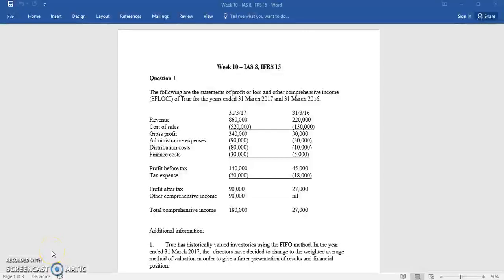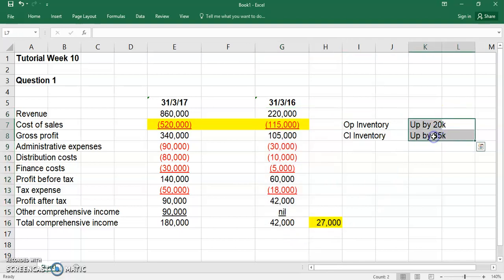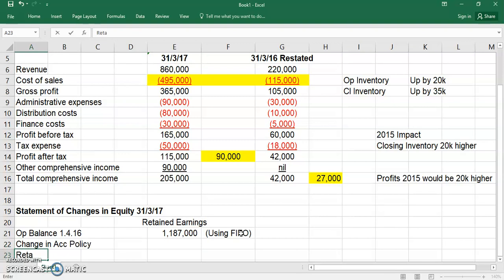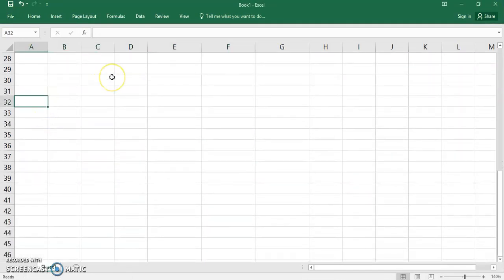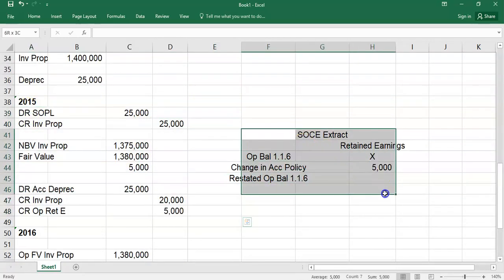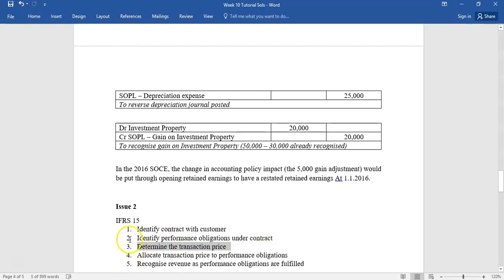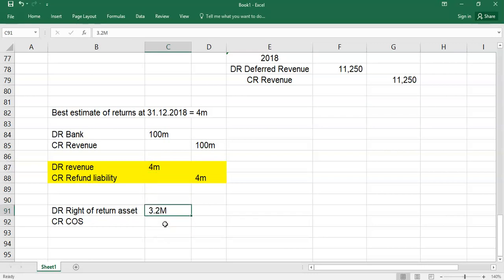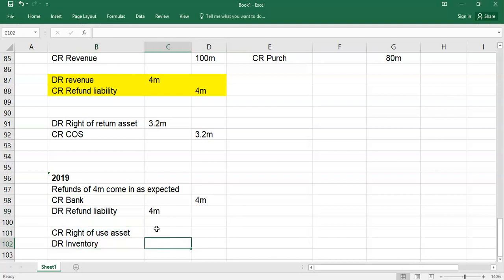AC220 Tutorial Week 10